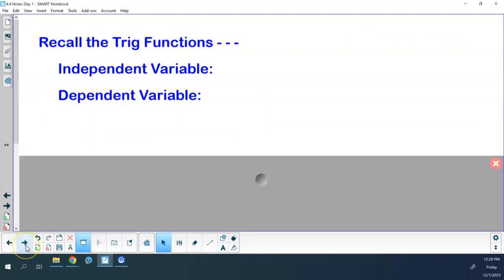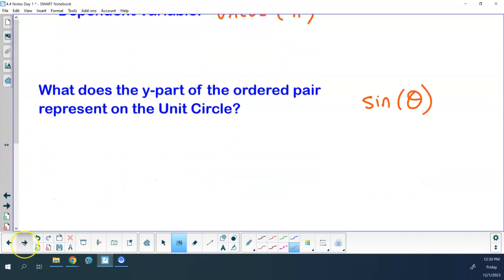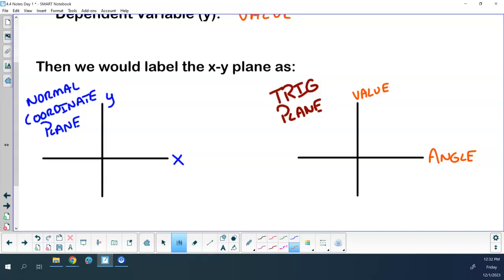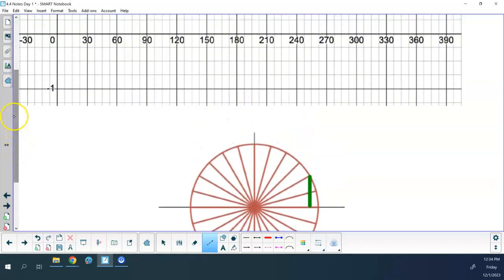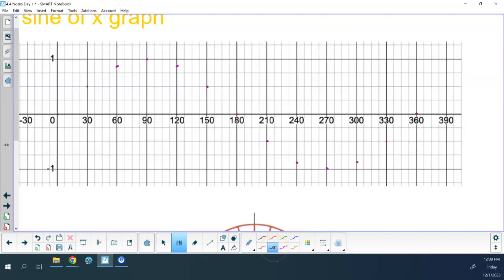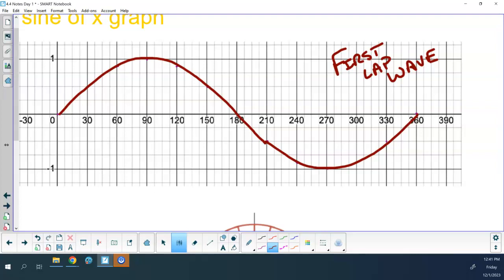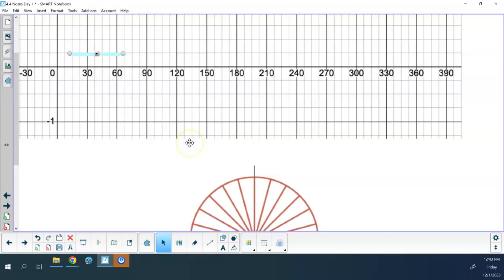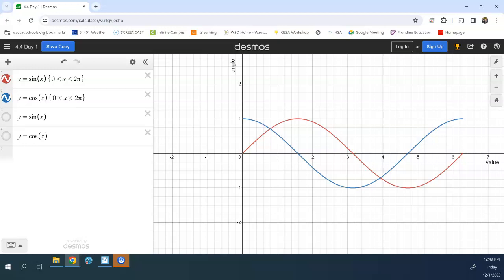Dec. 1 - 4.4 Notes Day One